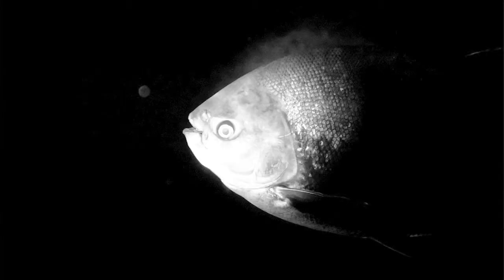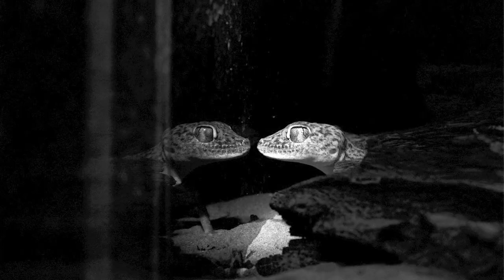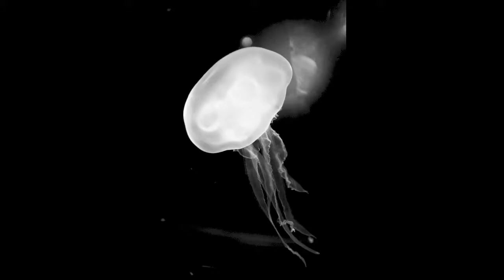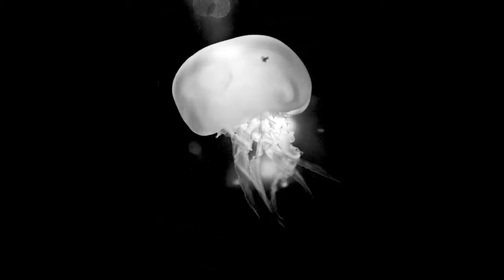Fujifilm X100 Al Moutasim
Getting bloggers to share their experience with the Fujifilm X100 - Al Moutasim gives a great review